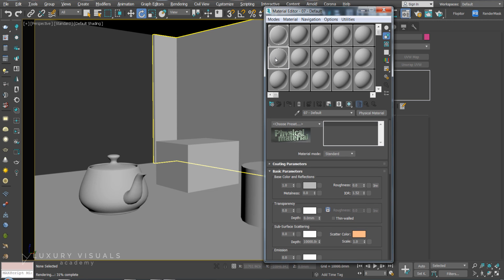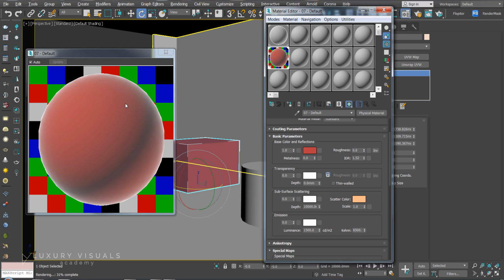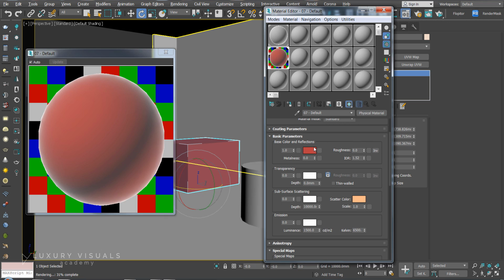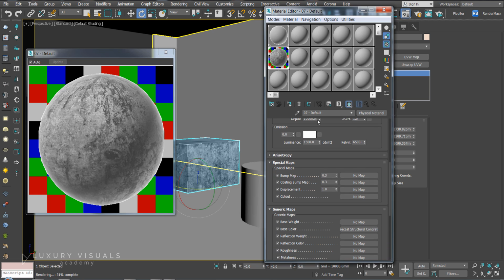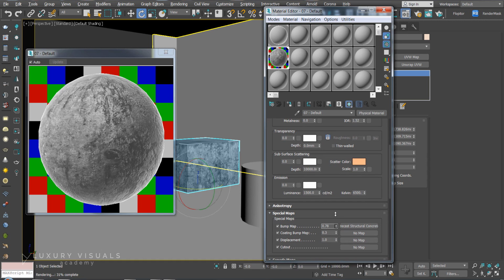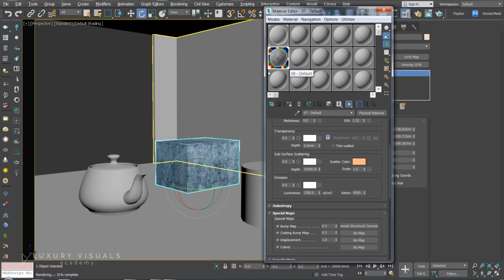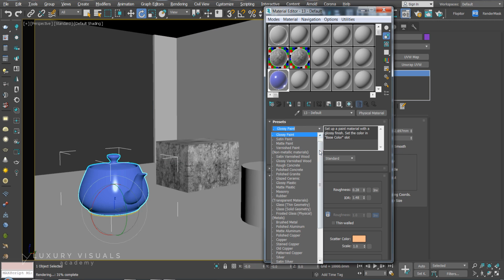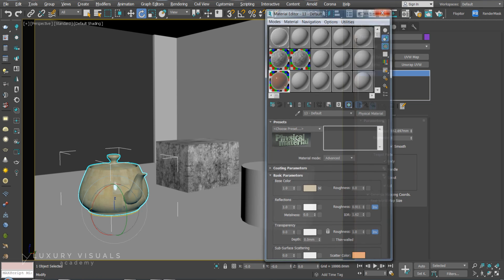Introduction To 3ds Max - 010 Materials in 3ds Max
In this video from the Introduction To 3ds Max course, I will show you how to add materials to objects in 3ds Max.

▶What is Luxury Visuals Academy?
Luxury Visuals Academy is here to teach you how to create remarkable 3d visualisations. Via videos, blog posts and online courses